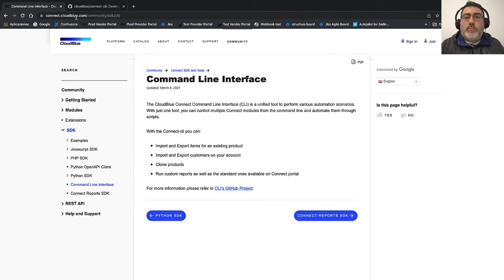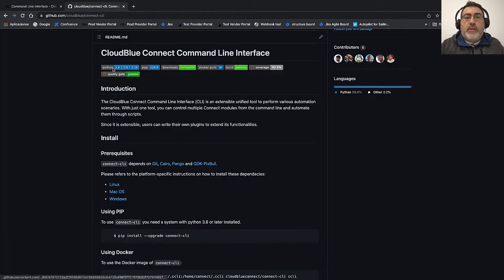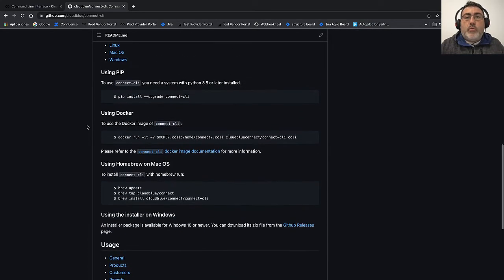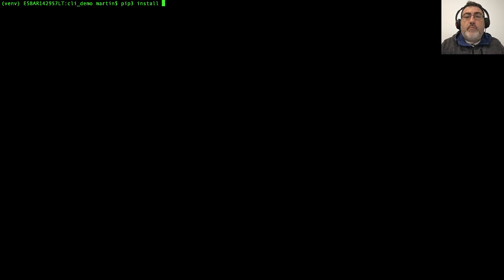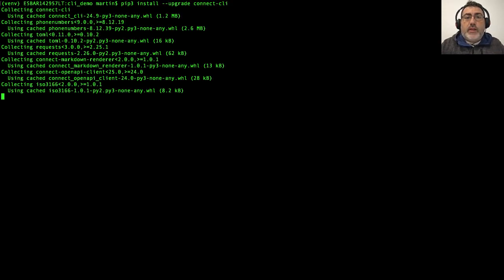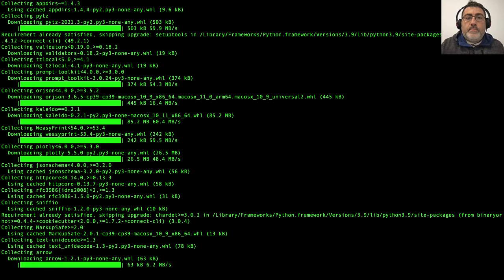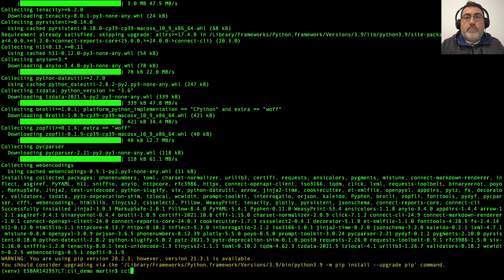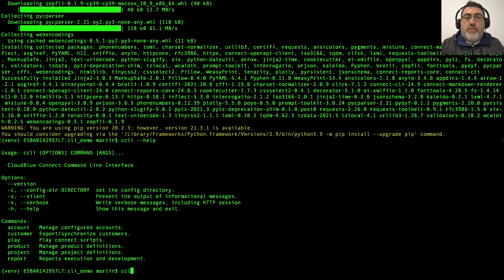CloudBlue Connect CLI Tool: First steps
See how you can install and do your first steps with the command line tool of CB Connect